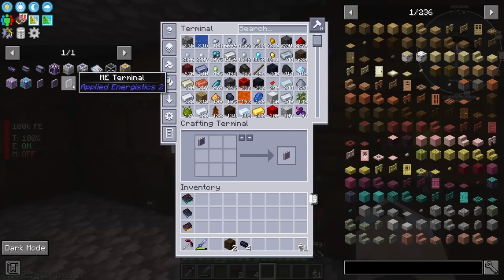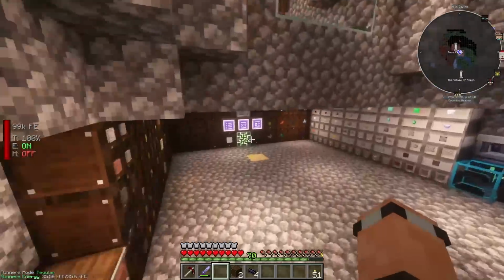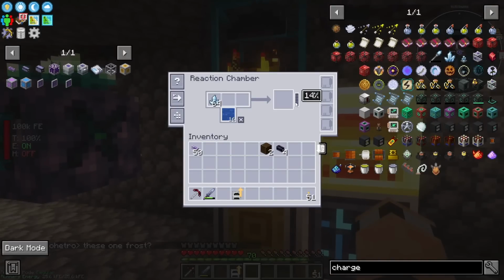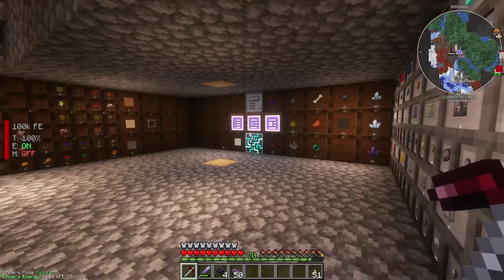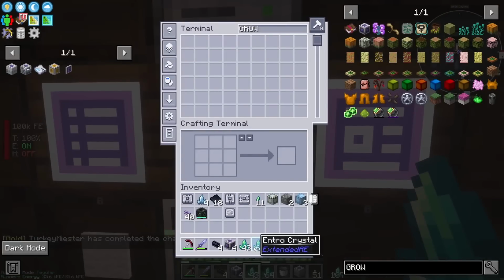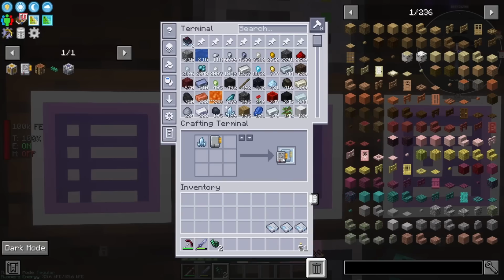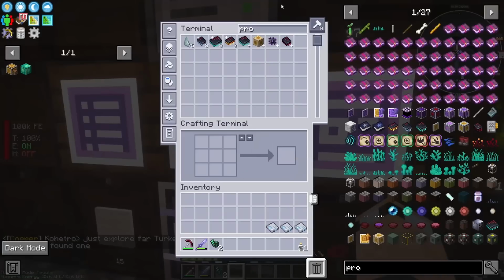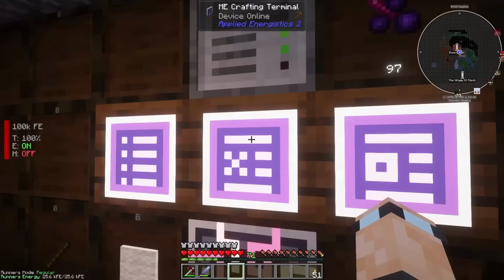ATM10 SMP - Ep 09 - AE2 Skipping Inscriber Automation!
The biggest changes this time around are that we are now using NeoForge and EMI and we are on the version 1.21 Expect many updates as mods come out!